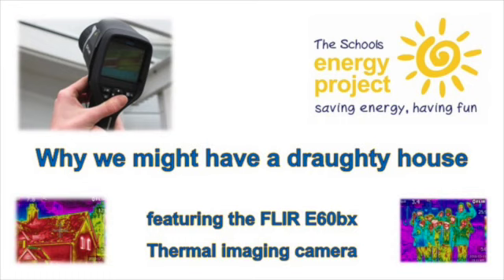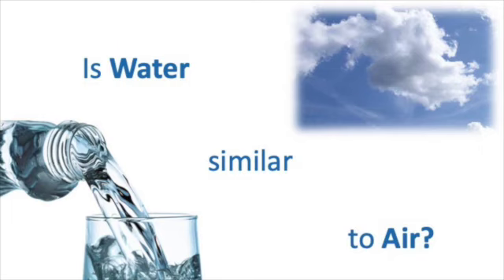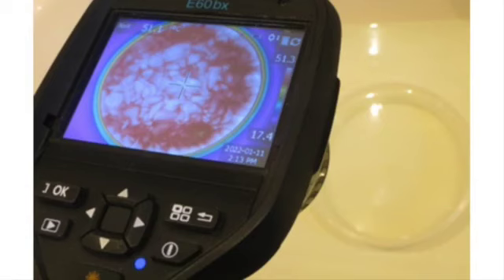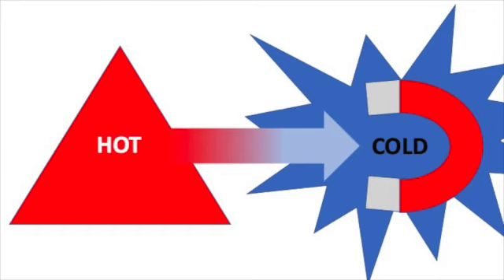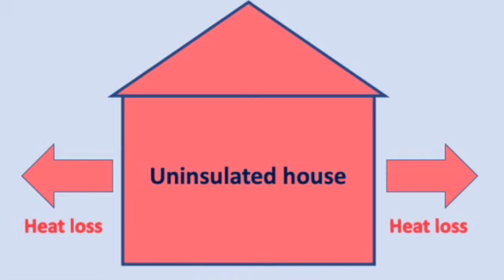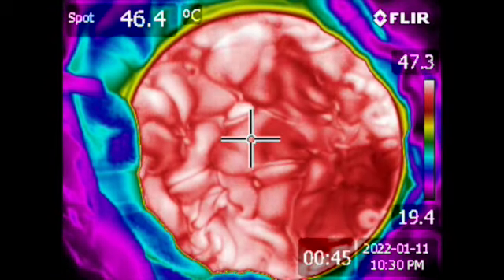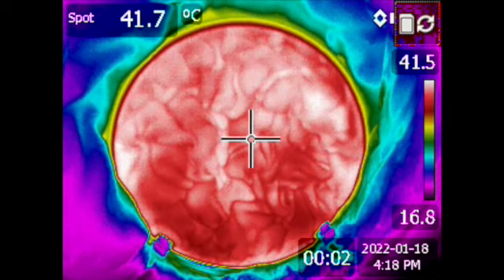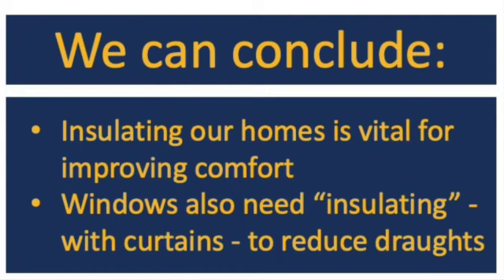SEP CC 2 SD 480p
draughts